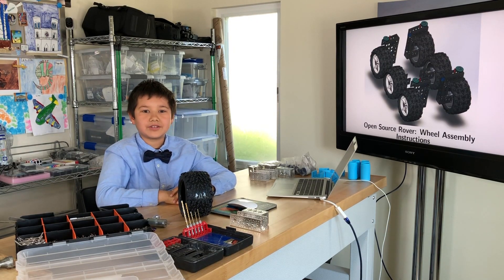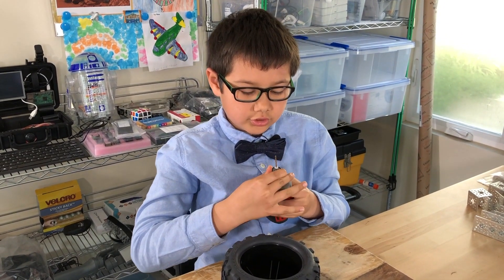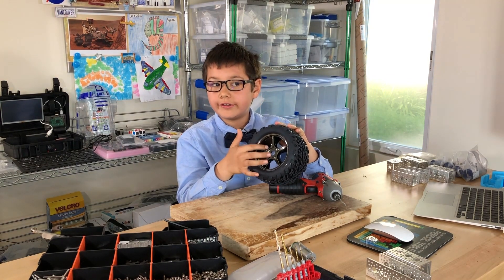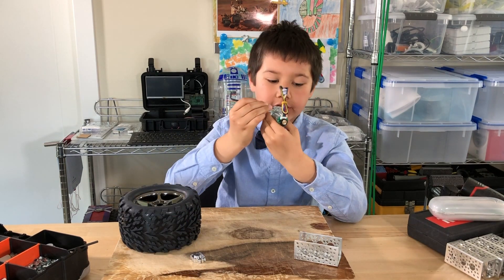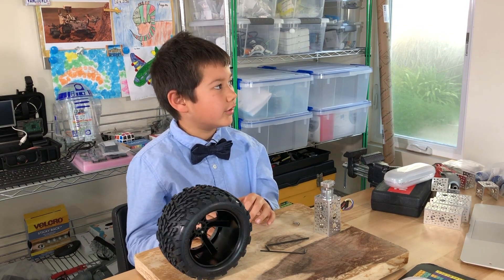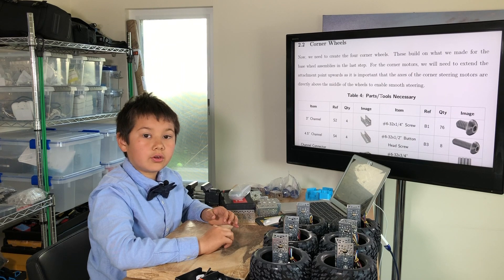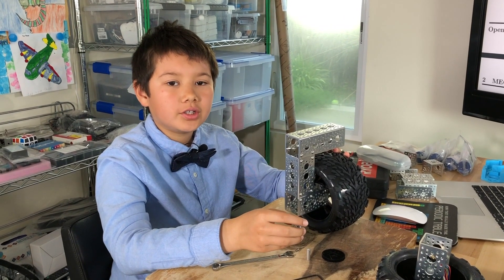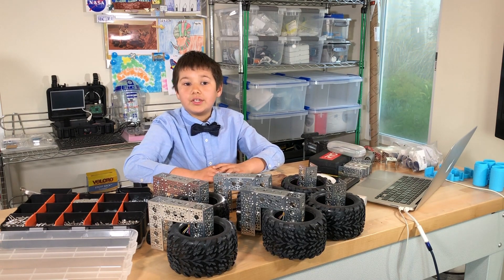JPL Open Source Rover Wheel Assembly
This is the first of the mechanical builds for the JPL Open Source Rover.